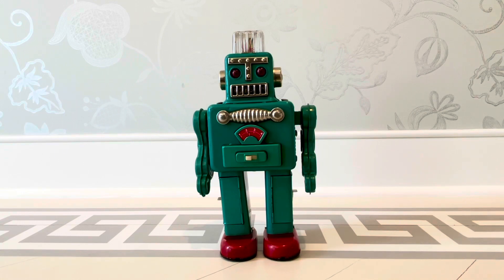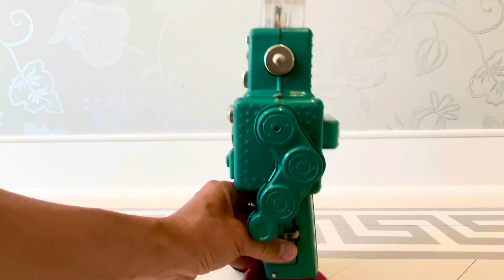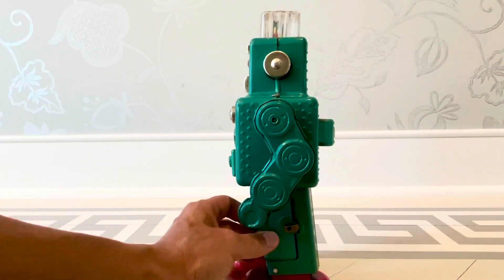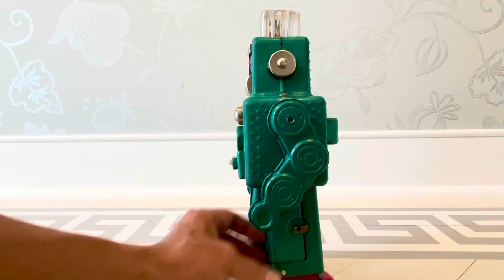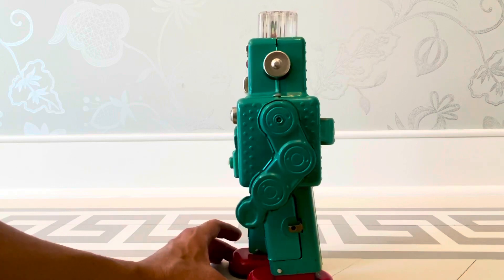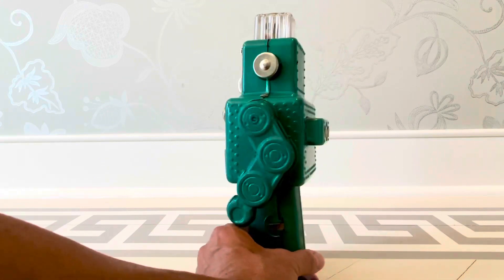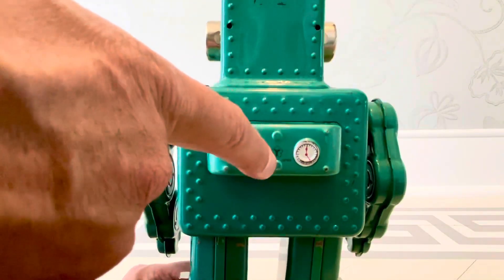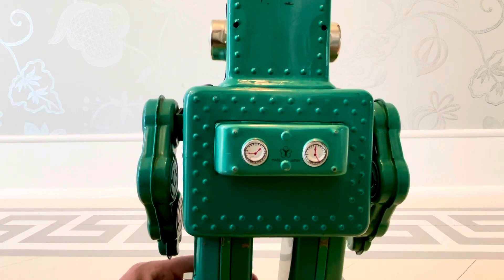Original Green Smoking Robot is the KING of the Smoking Robots!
1950’s Yonezawa Japan